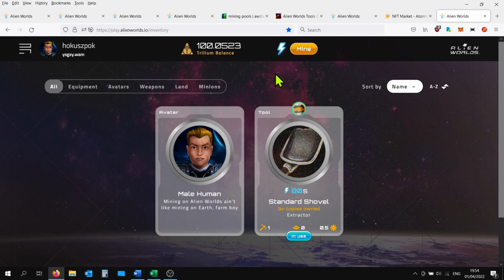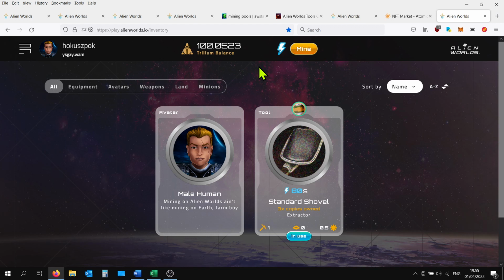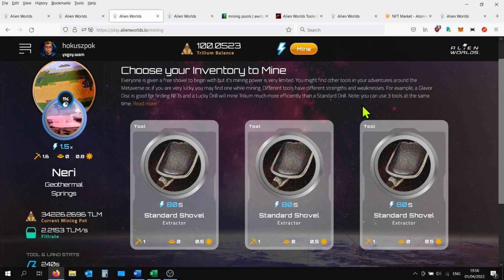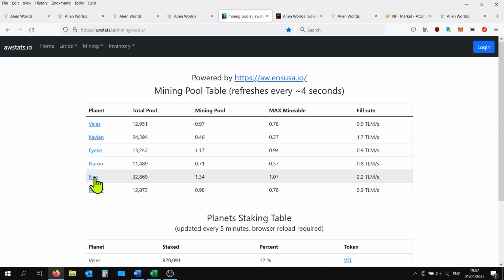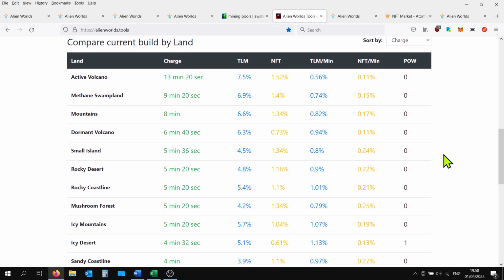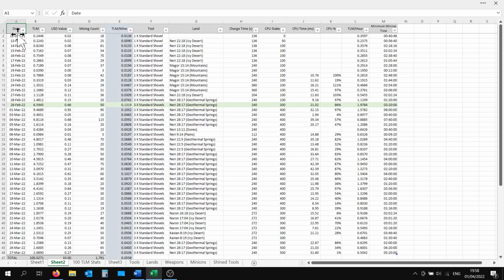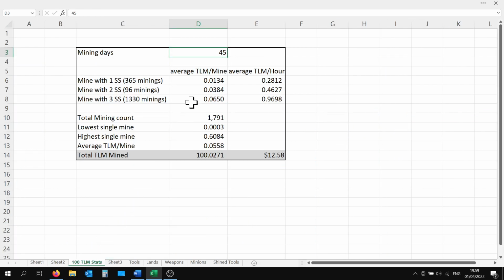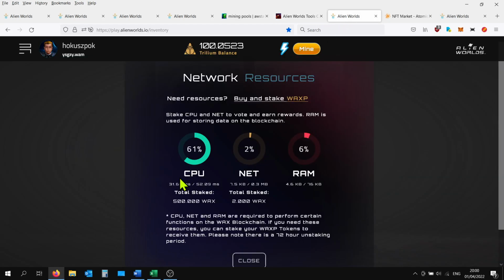Alien Worlds Tutorial - How I mined my first 100 Trilium (TLM) - view my mining results 05/APR/2022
Alien Worlds Tutorial - How I mined my first 100 Trilium in Alien Worlds play to earn game, view my mining results, 05/APR/22, 04/05/22. See details below. This video is about the story and statistics of mining my first 100 Trilium.